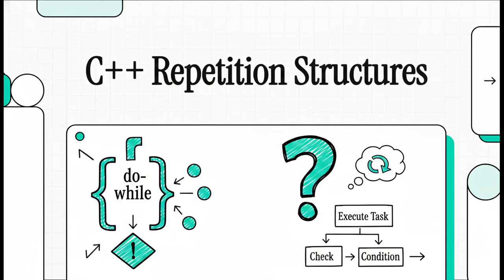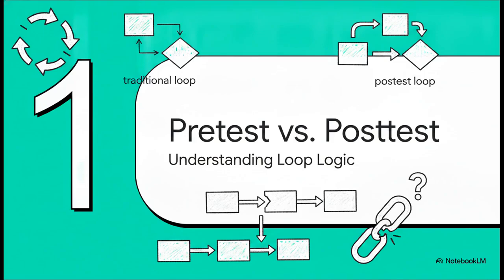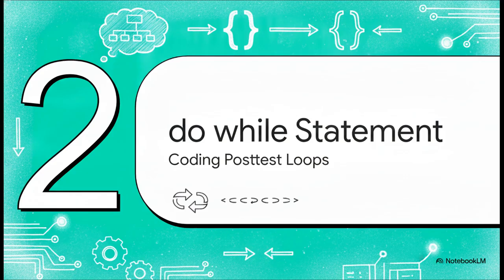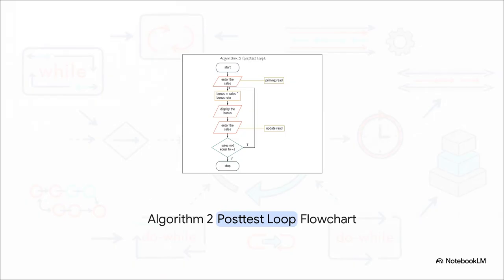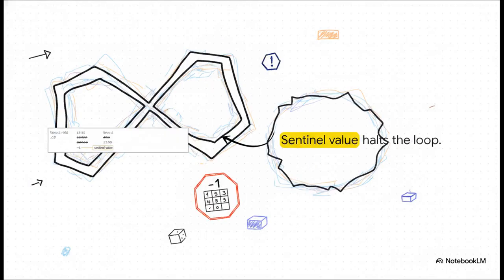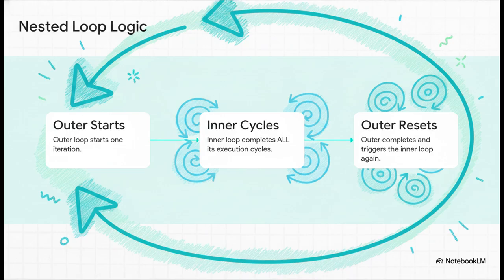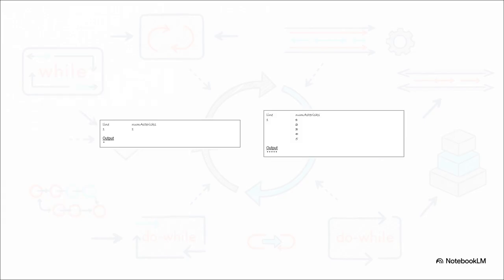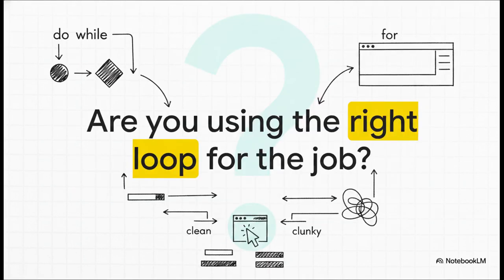C++ 125 Chapter 8 Repetition Structures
C++ 125 Chapter 8 Repetition Structures (by RioProfessor Liu) [00:00]

This tutorial explores advanced repetition structures and loop concepts in C++:

Pre-Test vs. Post-Test Loops: Explains the fundamental difference between evaluating conditions before execution (while/for) vs. after execution (do-while), guaranteeing a post-test loop runs at least once [00:38].

The C++ do-while Statement: Covers syntax, practical implementation, and the mandatory ending semicolon rule to avoid syntax errors [01:46].

Desk Checking & Flowcharts: Demonstrates how to trace post-test loops on paper with sentinel values using a sales bonus program example [02:24].

Nested Repetition Structures: Uses a clock analogy and grid-printing code example to illustrate how inner loops complete full cycles for every single iteration of an outer loop [03:52].

The pow() Function: Discusses using C++'s cmathlibrary function for compound exponential calculations [05:18].